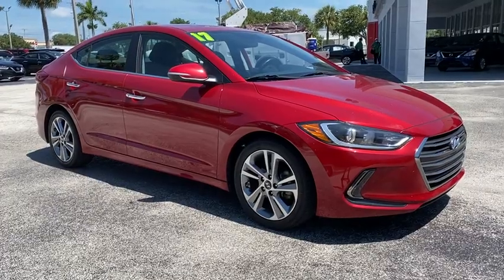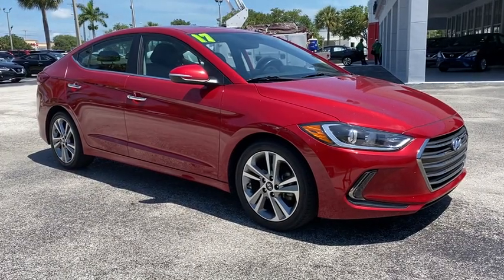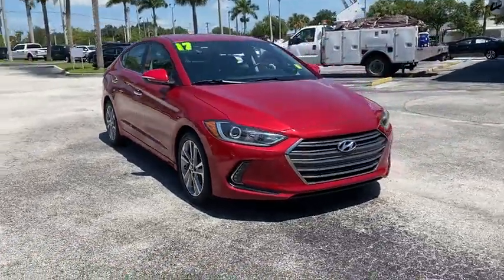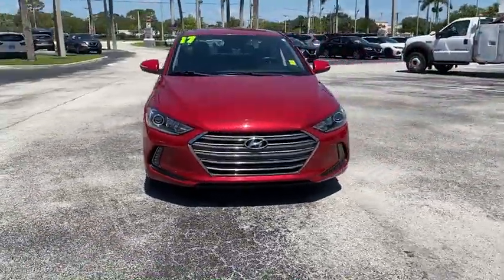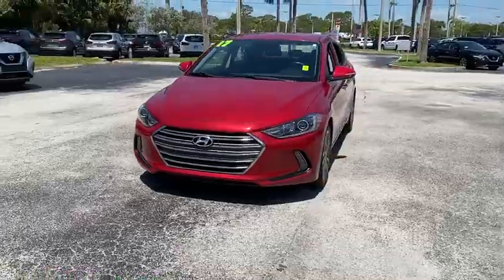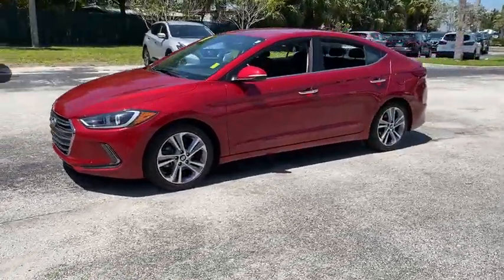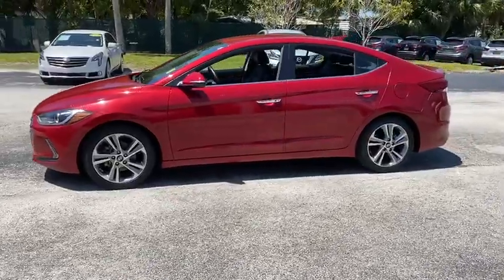2017 Hyundai Elantra Vero Beach, Fort Pierce, Sebastian, St. Lucie Melbourne, FL 20020B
Used 2017 Hyundai Elantra available at Sutherlin Nissan Vero Beach. Servicing the Fort Pierce, Sebastian, St. Lucie, and Melbourne Florida area.

Scarlet Red Pearl 2017 Hyundai Elantra Limited FWD 6-Speed Automatic with Shiftronic 2.0L 4-Cylinder DOHC 16V 17 Alloy Wheels 4-Wheel Disc Brakes ABS brakes AM/FM radio: SiriusXM Automatic temperature control Blind spot sensor: warning Electronic Stability Control Exterior Parking Camera Rear Front Bucket Seats Front dual zone A/C Fully automatic headlights Heated Front Bucket Seats Low tire pressure warning Power driver seat Power windows Remote keyless entry Steering wheel mounted audio controls Traction control.Recent Arrival! 28/37 City/Highway MPGAwards:* 2017 KBB.com 10 Most Awarded BrandsIF IT DOESNT SAY SUTHERLIN YOU PAID TOO MUCH! Prices DO NOT include the cost of Certification. Add $999.00 for Certified vehicles .